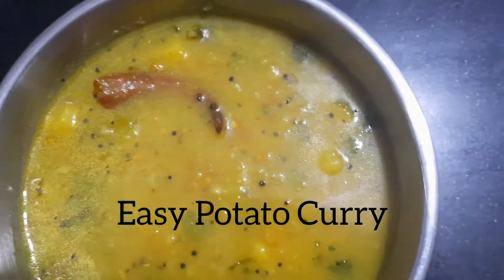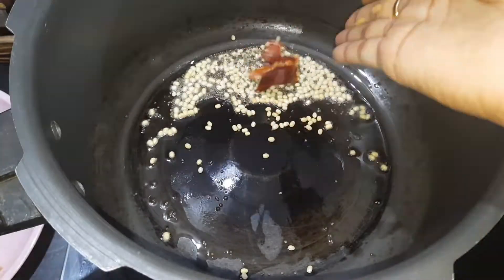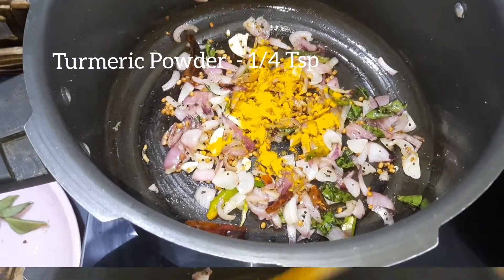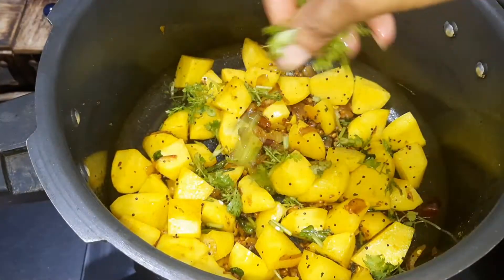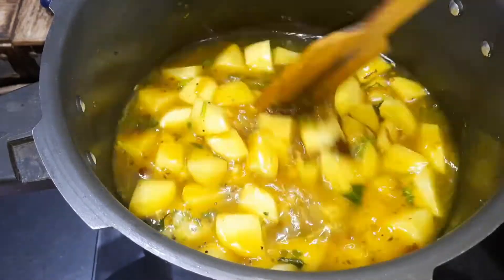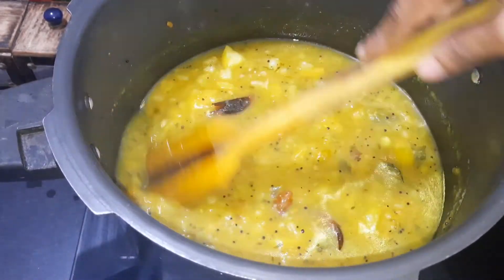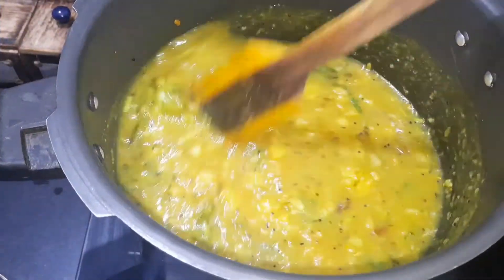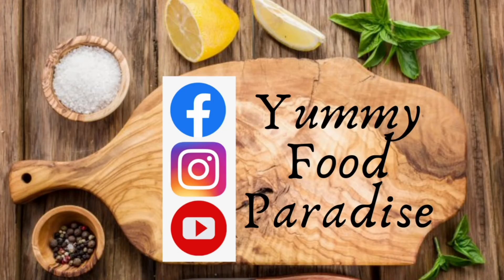ഇത്ര എളുപ്പത്തിൽ ഒരു പൊട്ടറ്റോ കറിയോ / Easy breakfast curry recipe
Hi Foodies,

Today am going to show how to make EASY BREAKFAST POTATO CURRY.. its yummy and delicious..

Hope you all enjoying this video.

Stay safe